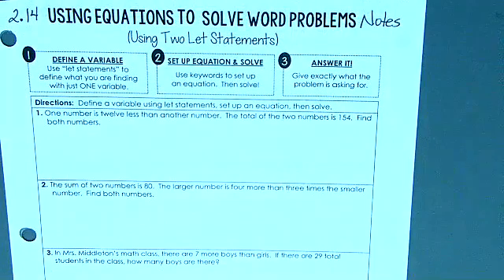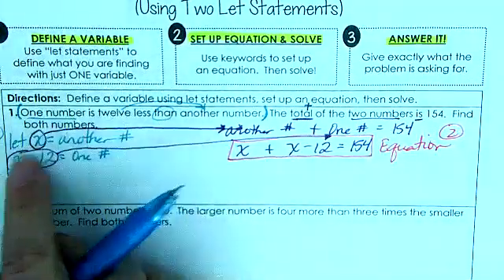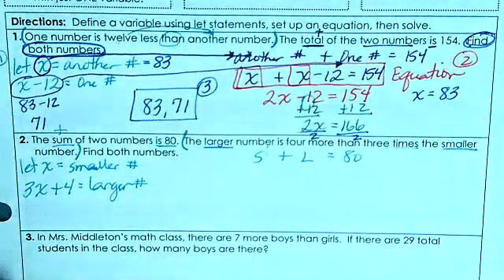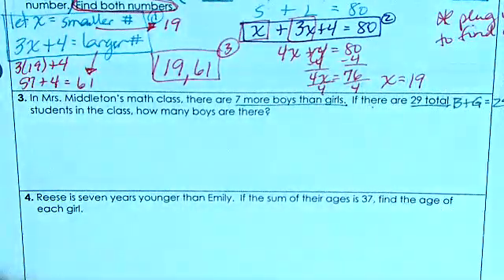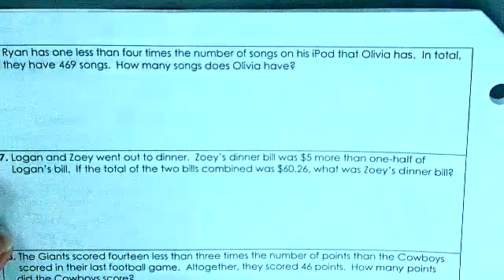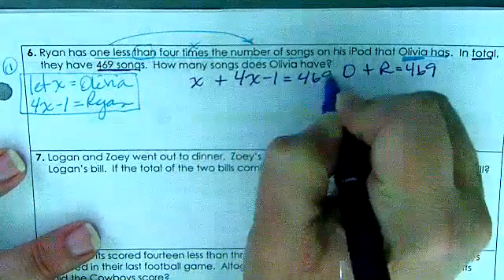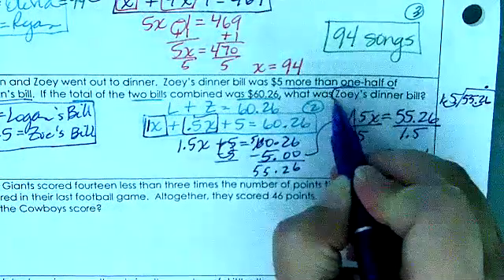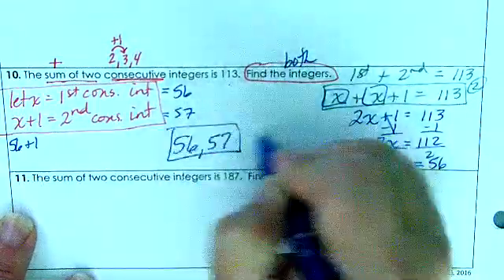PA 2.14 Lesson Video: Applications Multi-Step Equations